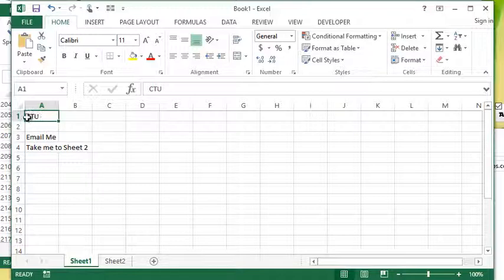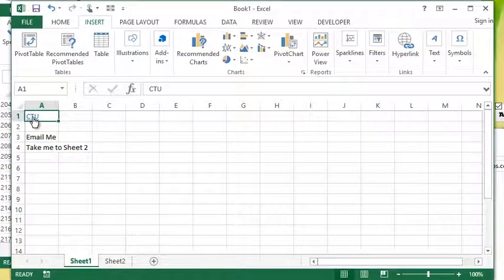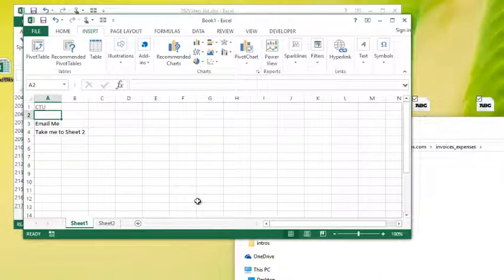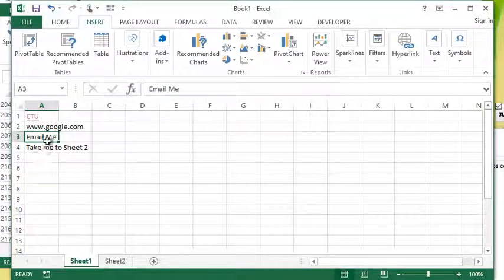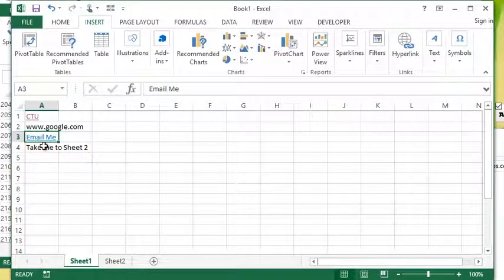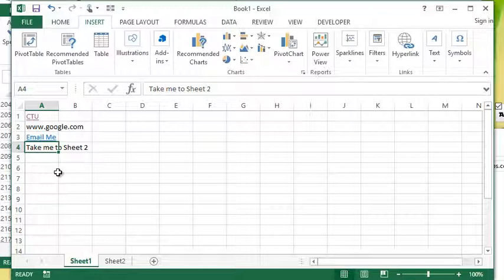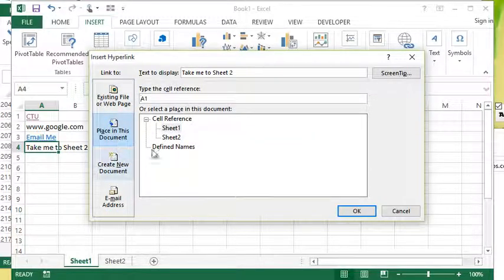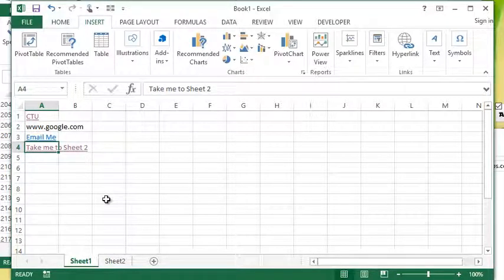Microsoft Excel - Hyperlinks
In this lesson I will show you how to add a hyperlink in a cell that can navigate to a website, new email, and even another location in a spreadsheet.